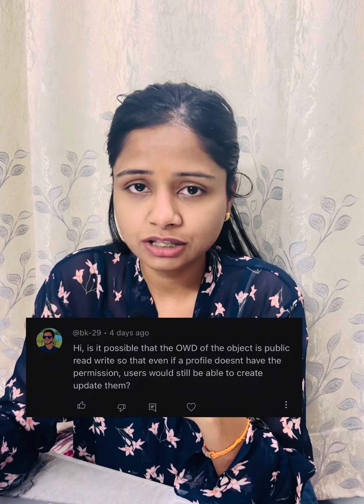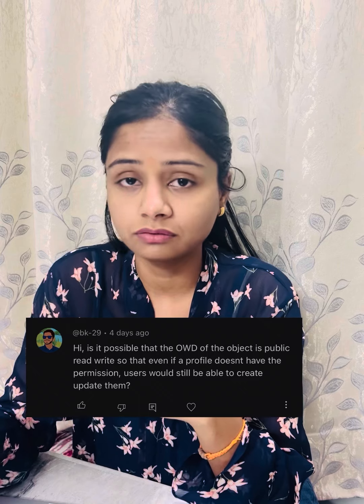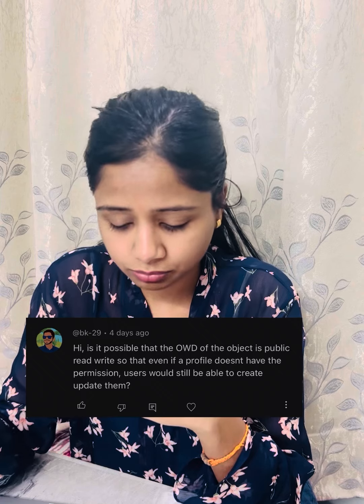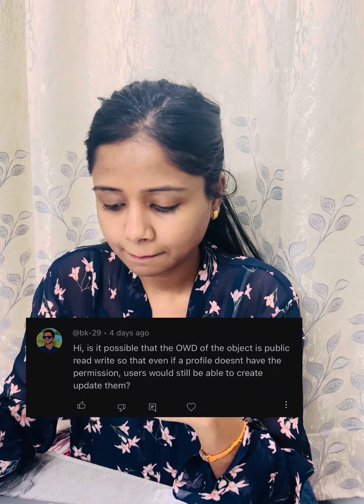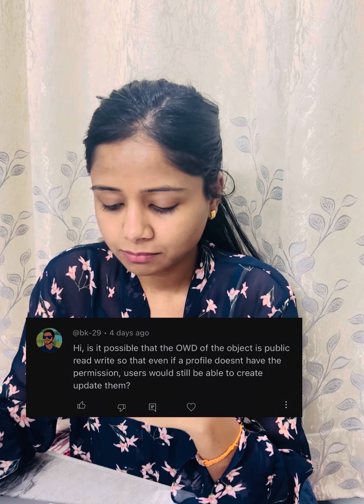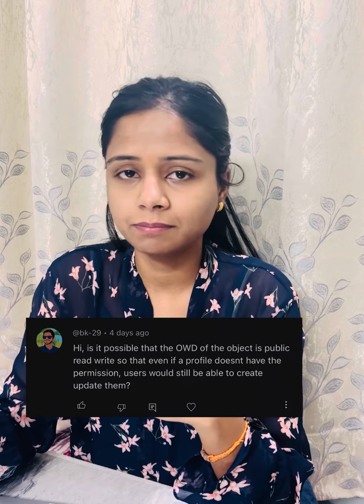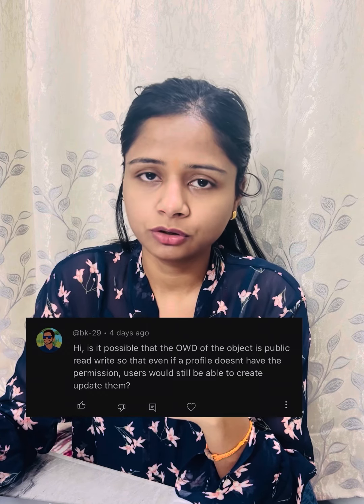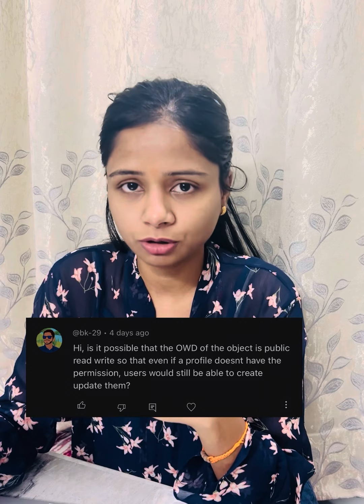Salesforce Today’s Ques #158